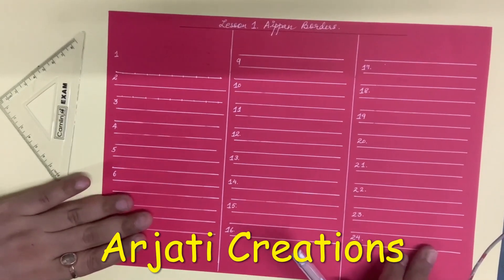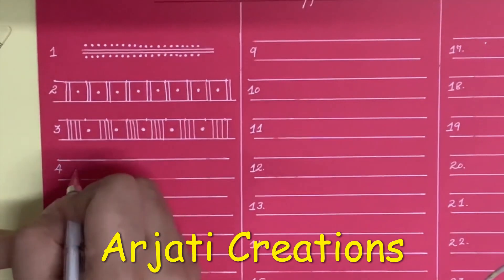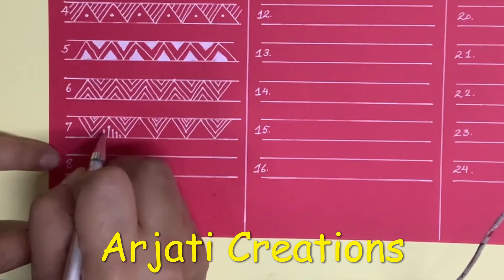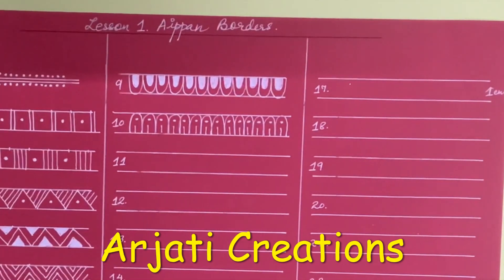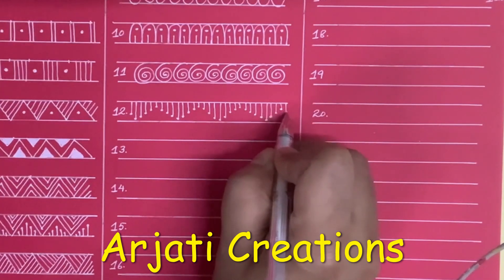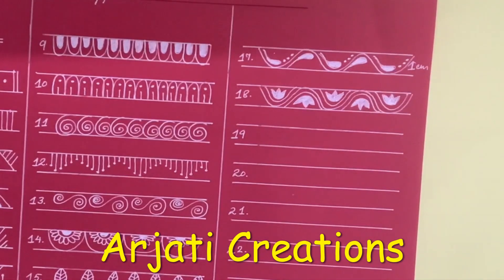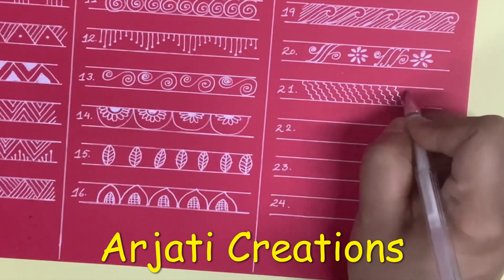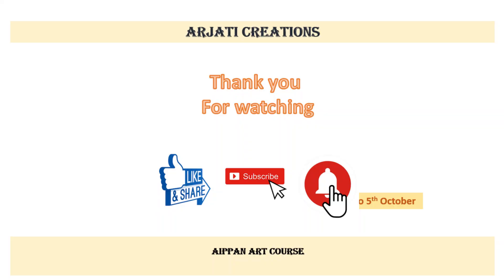Aippan Lesson 1 / Aippan Art / Uttarakhand Aippan Art / How to draw Aippan borders step by step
At Arjati Creations we present the Aippan Lesson 1 / Aippan Art  in detail.

Material Required: Red A4 sheet, Uniball signo 0.7, MDF wooden Round / Cardboard (2" diameter), MDF square /Cardboard (10" side), white acrylic colors, Red acrylic color, Gesso, Brush 000

White Uniball Signo 0.7
Red A4 Sheet
Coasters MDF
MDF square 12"
Acrylic Color